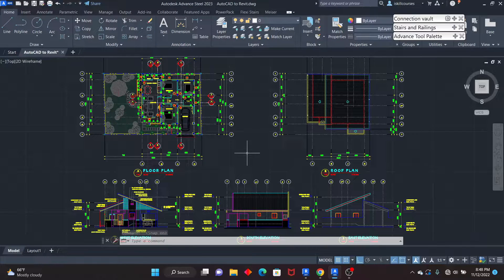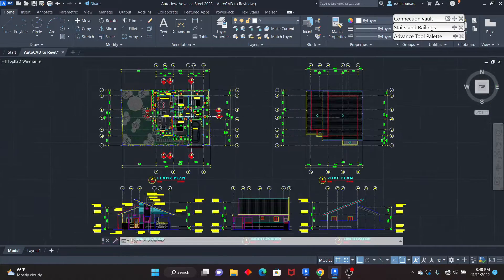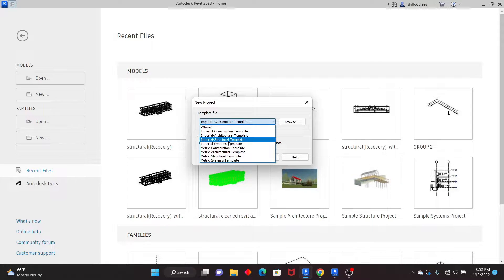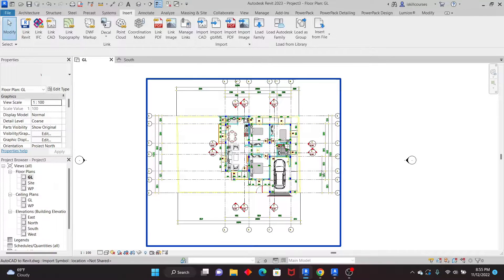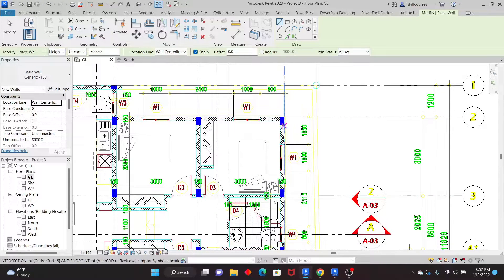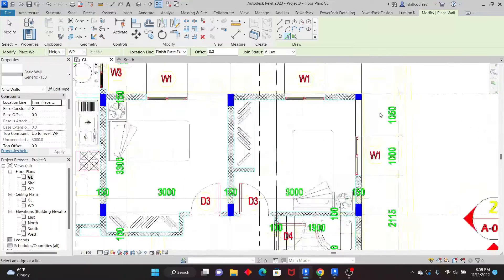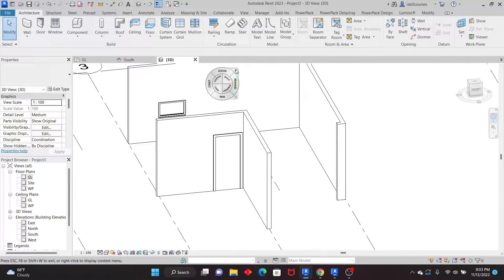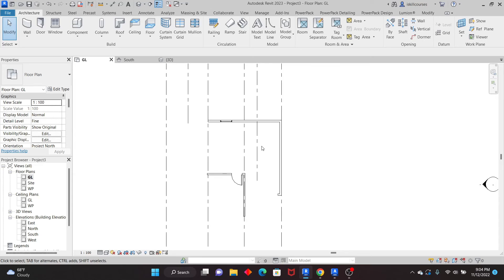AutoCAD to Revit | Create any 3D model in Revit from 2D AutoCAD plans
I will teach you AutoCAD to Revit export workflow. You will learn how to create any 3d model in Revit from 2D AutoCAD plans. I will teach you all the tips and tricks  for importing DWG files in Revit. This workflow is suitable for all disciplines,   such as architectural, structural and MEP.